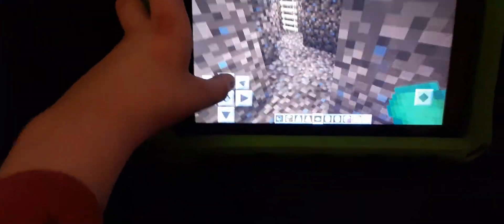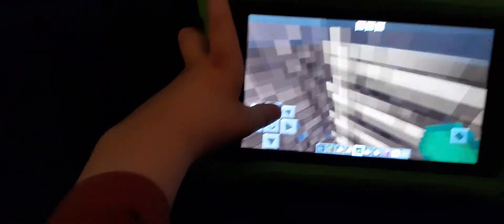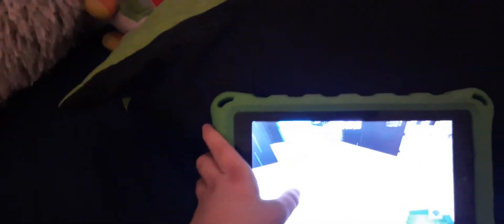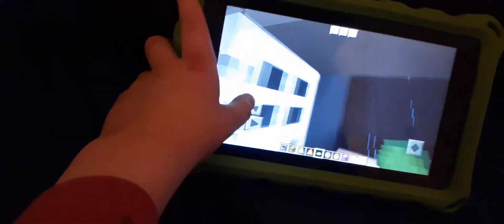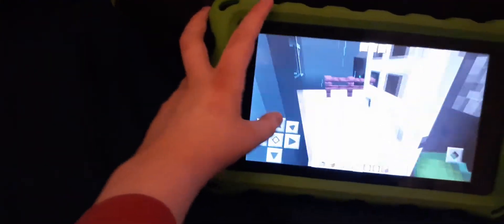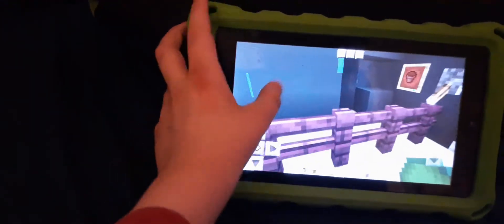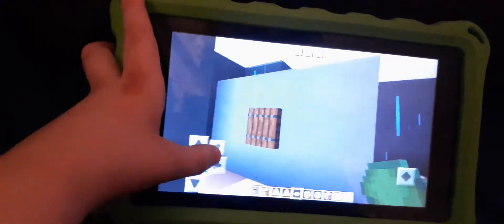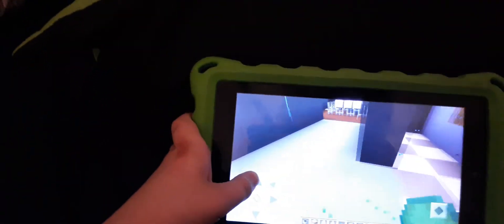showing my among us map